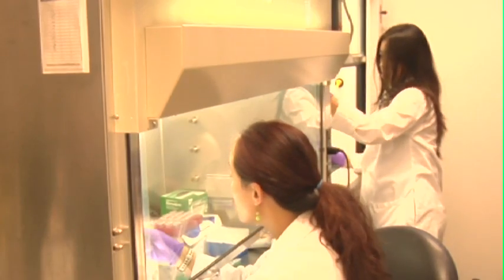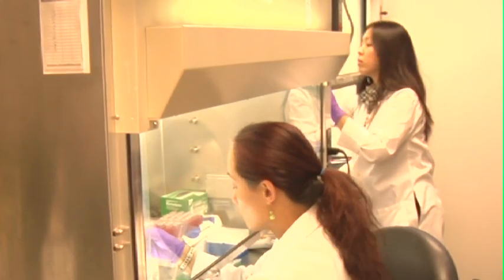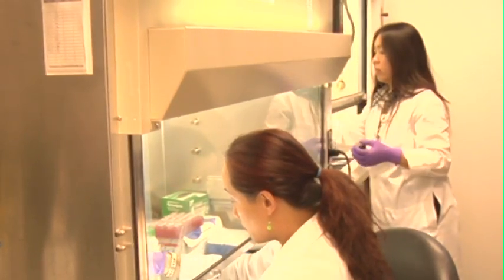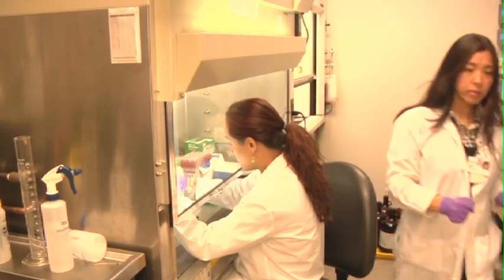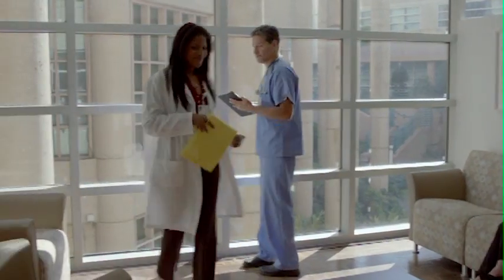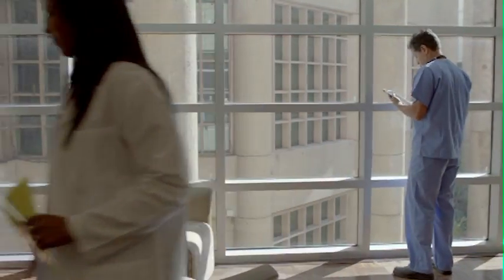Behind The Science-Episode 7, DNA Damage - Network Mapping in Cancer Cells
Dr. Haura and Dr. Monteiro discuss how the development of network mapping can aid in the matching of treatment options to one's individual cancer.